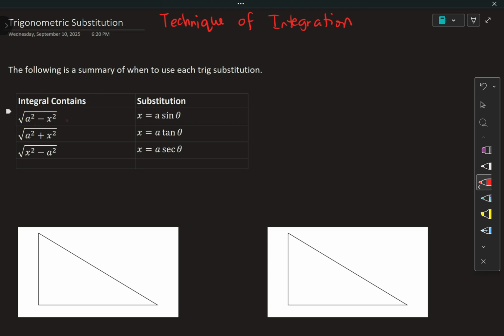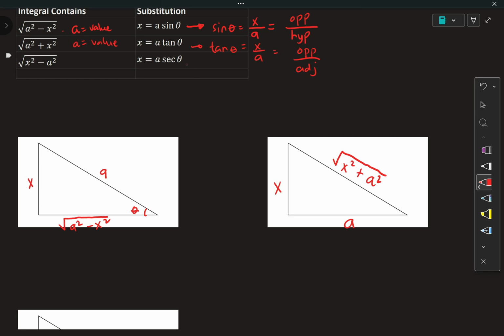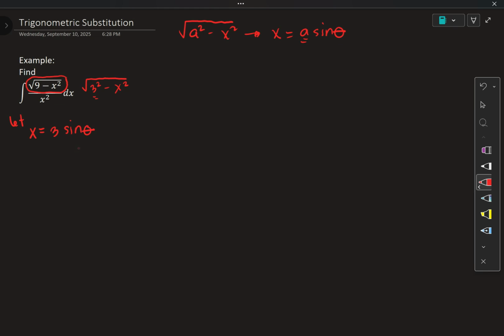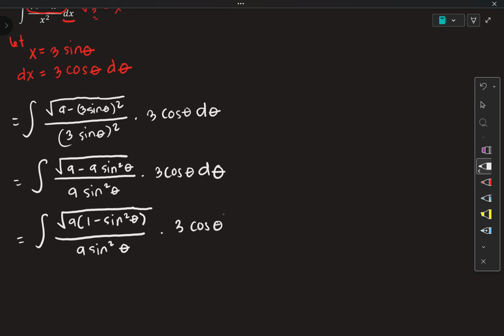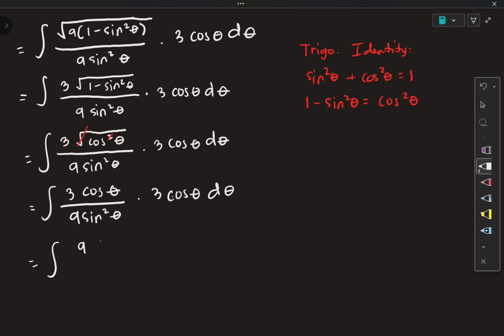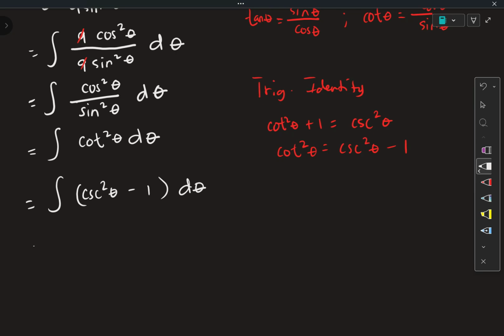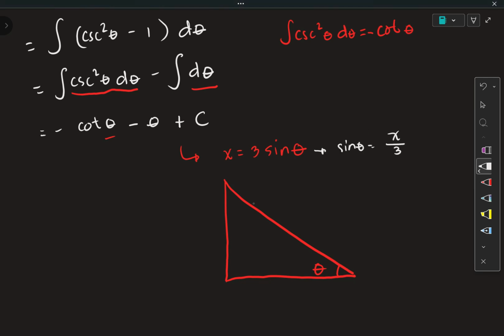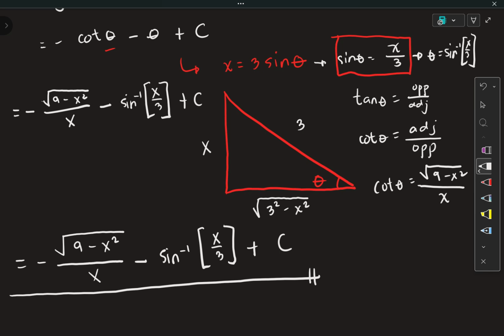Techniques of Integration - Integration by Trigonometric Substitution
Struggling with integrals? 🤔 This video breaks down Integration by Trigonometric Substitution! Learn how to simplify tricky integrals step by step with clear examples. Perfect for students and self-learners in math or engineering.

📘 Watch now and boost your calculus confidence!